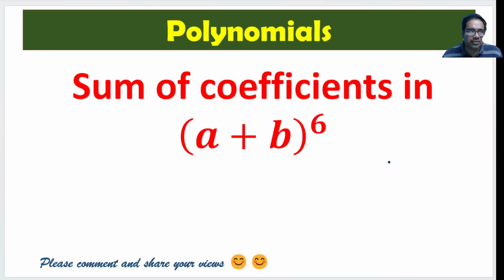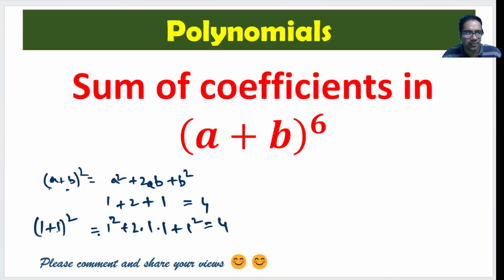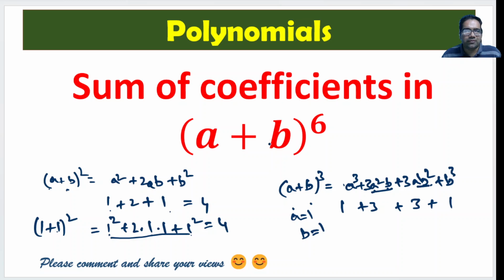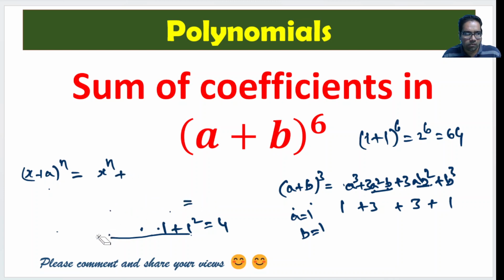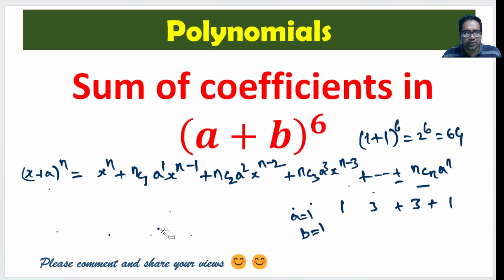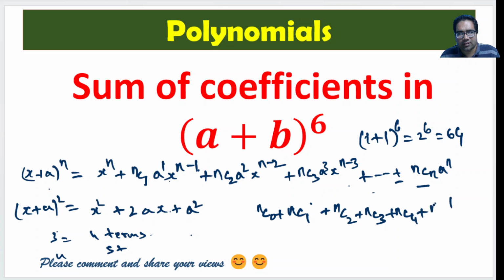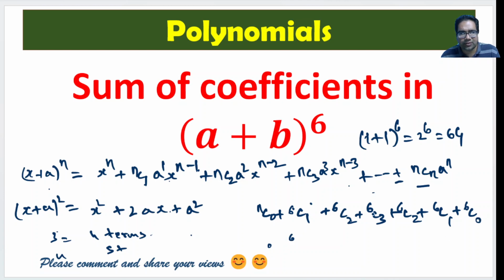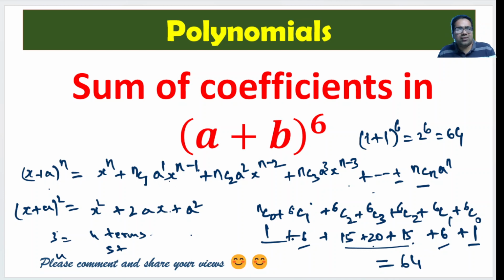🌸Coefficients in polynomial expansion, binomial theorem maths tricks for all competitive exams